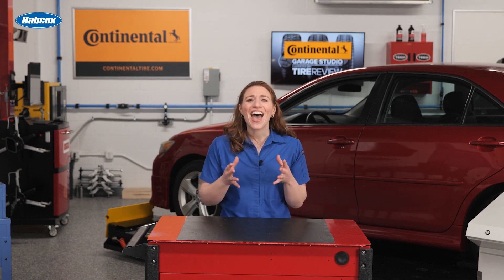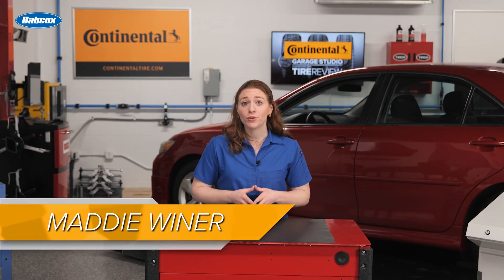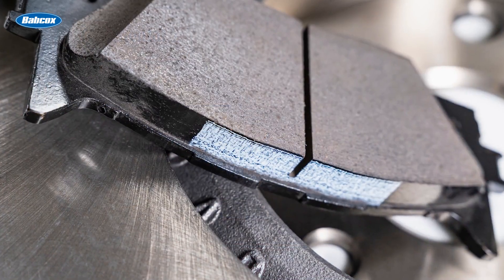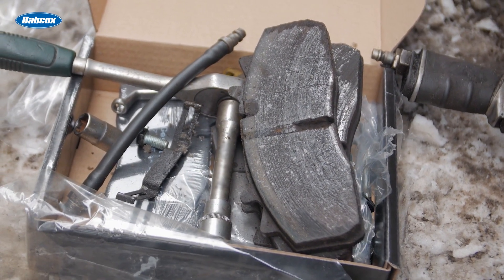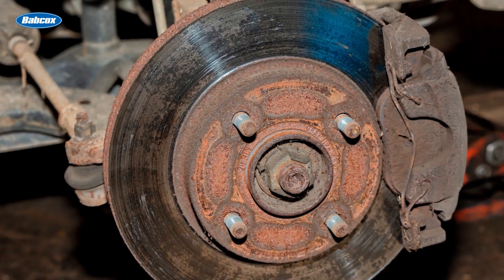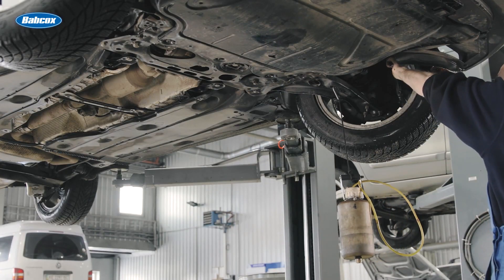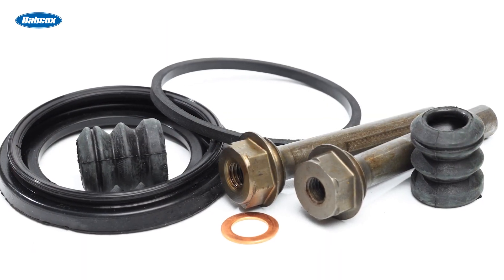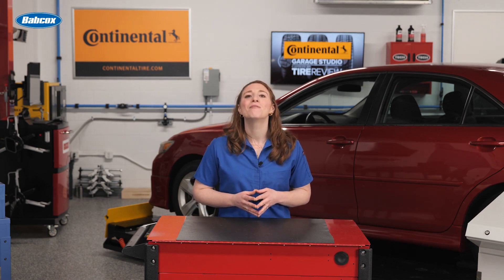How to Spot Brake Pad System Failures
The other day, we had a 2016 KIA Soul in our Garage for a video shoot, and suddenly, the right rear wheel locked up solid. Upon further inspection, we saw that the brake pad’s friction material was worn down to four millimeters and was getting close to the wear sensors on both sides. And the inboard pad on the right side was missing half of the friction material. So, what caused this failure?

Well, corrosion was the culprit. In this Tire Review Continental Tire Garage Studio video, we talk about how to spot brake pad system failures before they happen.